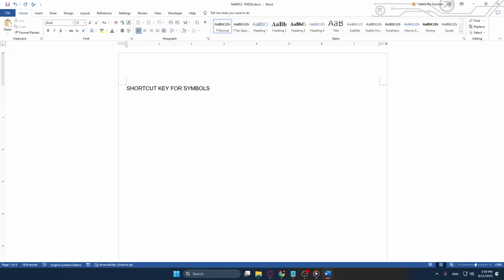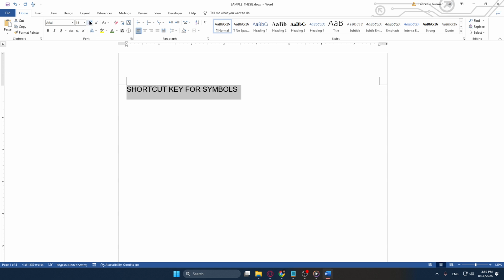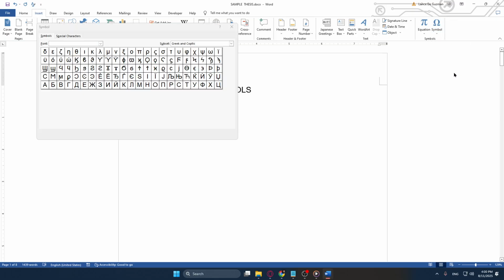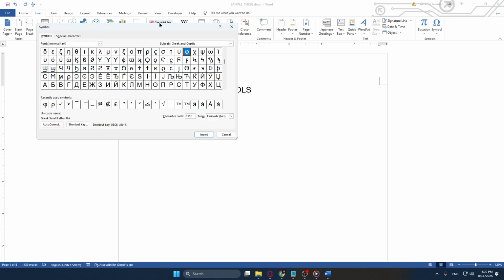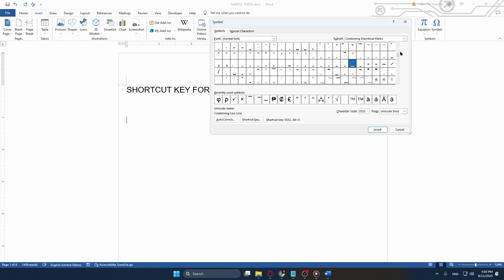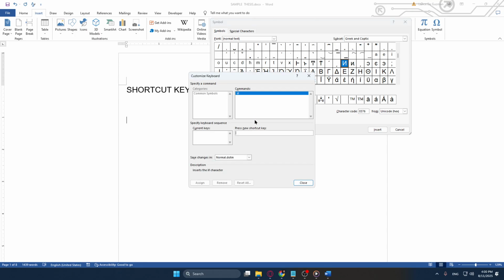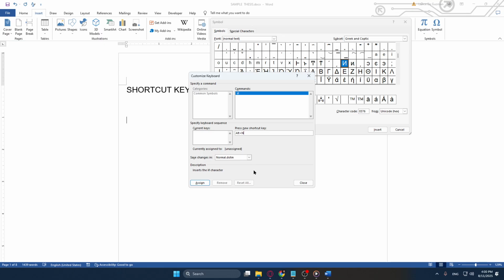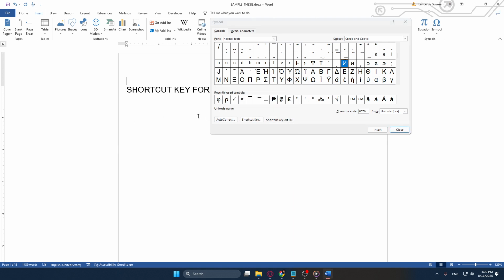How To Make A Shortcut Key For Inserting Symbols In Microsoft Word [2026 Guide]